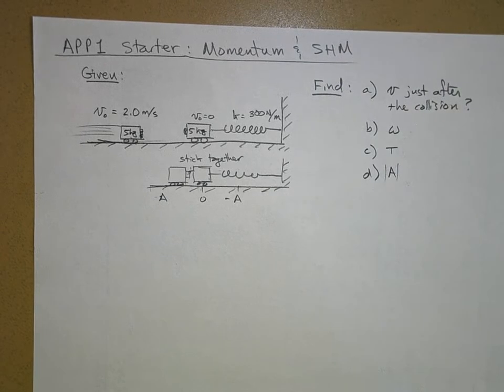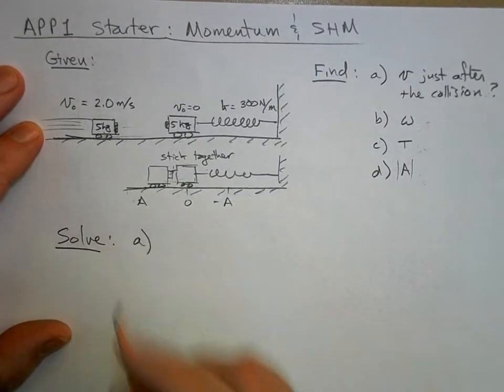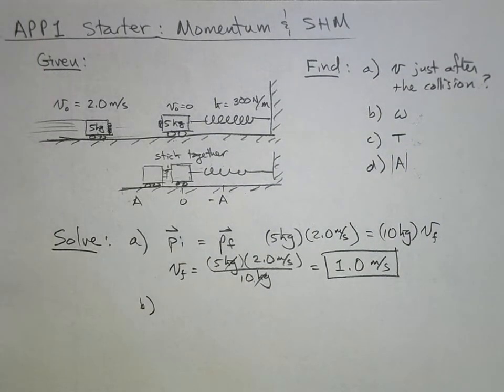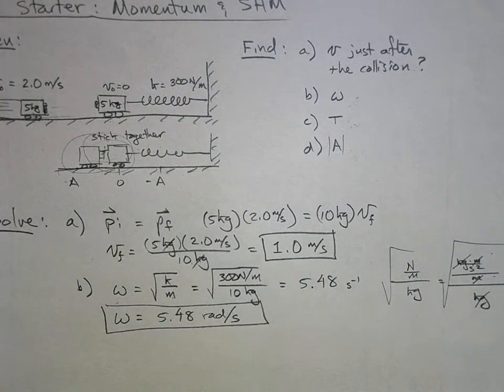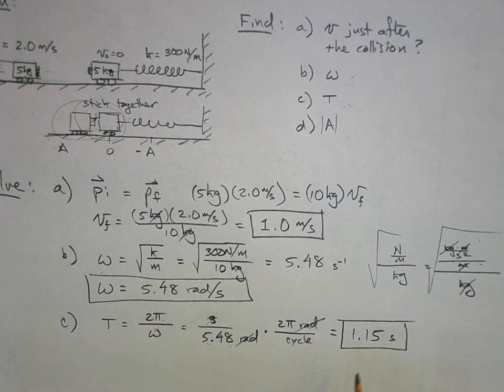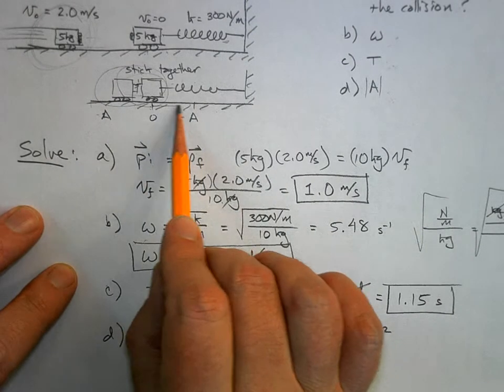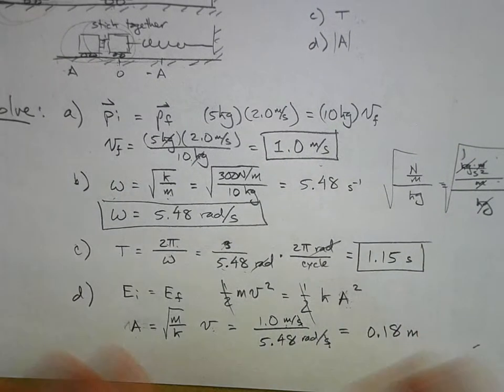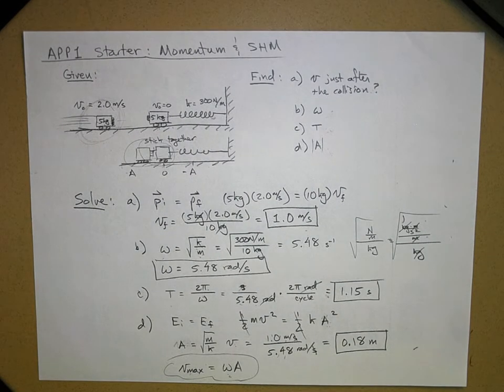APP1 Starter Momentum and SHM